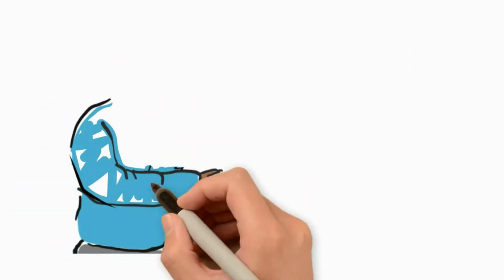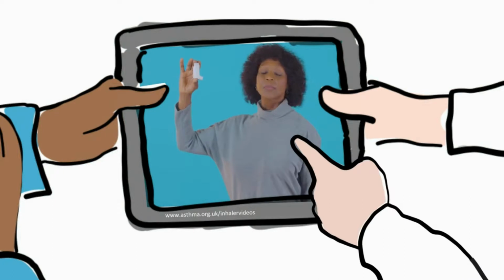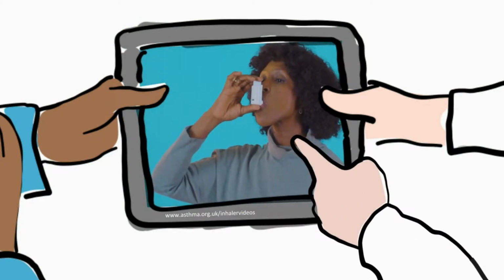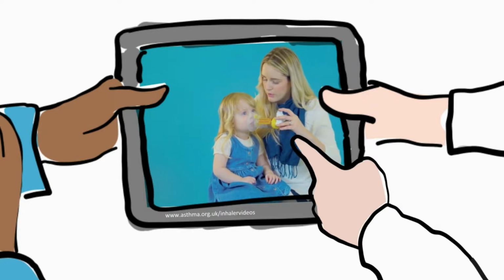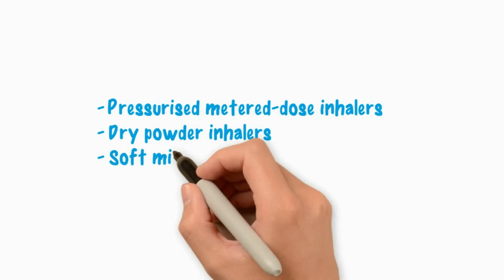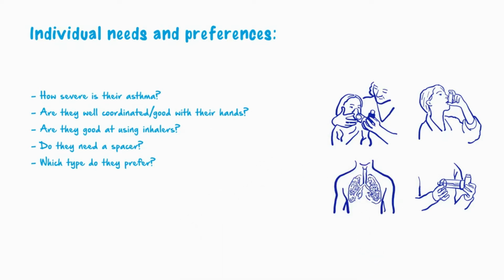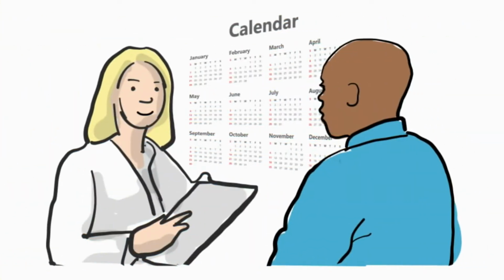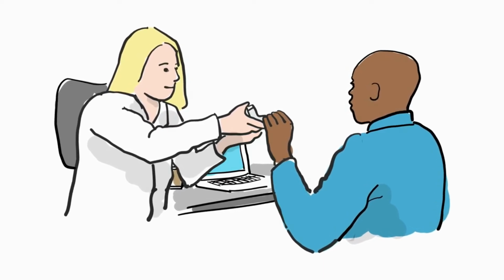Inhaler devices for asthma and COPD - Video Abstract ID 160365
Video abstract of review paper “Choosing the right inhaler for your asthma or COPD patient” published in the open access Therapeutics and Clinical Risk Management journal  by Usmani.

Abstract: Appropriate selection and correct use of inhalation devices is an integral component in the management of asthma and chronic obstructive pulmonary disease (COPD). It is well known that there are many challenges with the use of inhalers, and no one device suits all patients. Challenges can range from difficulties related to lung disease severity and pulmonary function to physical considerations, including manual dexterity and comorbidities such as arthritis. In terms of device selection and adherence, patient engagement and satisfaction are also important factors to consider. Furthermore, problems with inhaler use can be most evident in children and older patients. Here, we discuss aspects for consideration with commonly used devices, including nebulizers, pressurized metered-dose inhalers, dry powder inhalers, and the soft mist inhaler. As each inhaler offers varying technical properties, a tailored and personalized approach to the selection of the most appropriate device for the patient is highly recommended in order to increase the likelihood of achieving improved disease outcomes and enhance persistence with device adherence. Importantly, education and support is crucial, not only to enable patients to recognize the need for optimal disease management, but also to help them develop good inhaler technique. In addition, health care professionals should also aim to increase their knowledge of the devices they prescribe, and develop systems to ensure that they offer comprehensive support to patients in clinical practice. Considering these aspects, this review discusses potential strategies to help address the challenges of inhaler use in asthma and COPD.